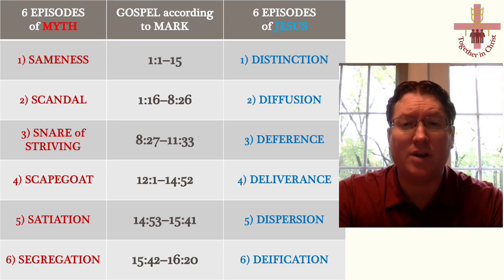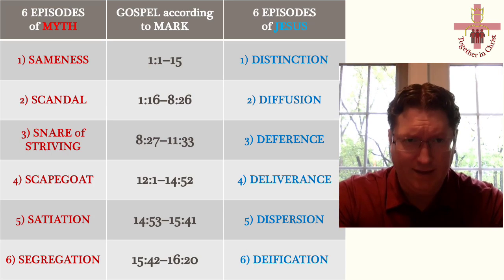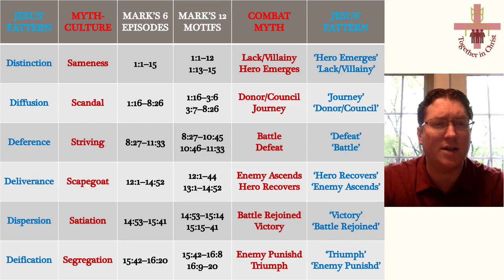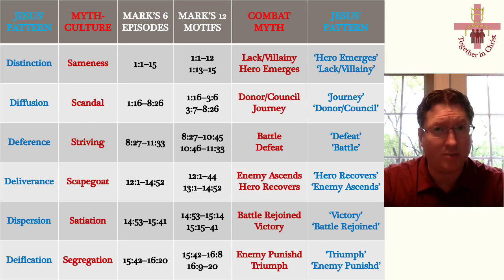The Table of the Two Patterns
In this brief excerpt from the course, Jesus and Myth, Dr. Barber discusses the two patterns (chiastic bi-pattern) of Jesus and Myth, showing the two opposing patterns in tabular form. Would you like to be free from the pattern of myth in which you walk today, and walk in your Creator's pattern instead, the pattern of Jesus Christ? Come and learn how.